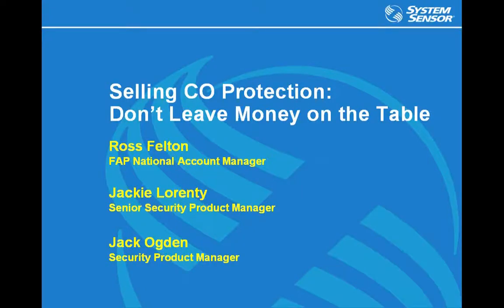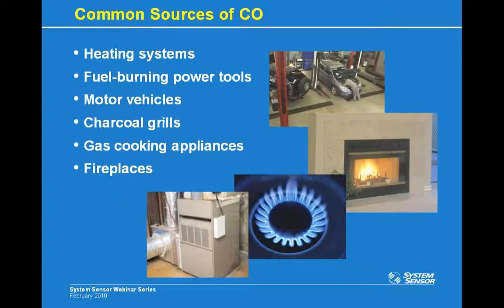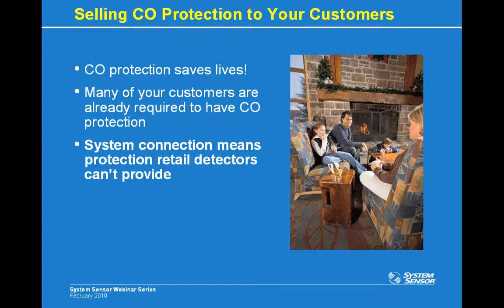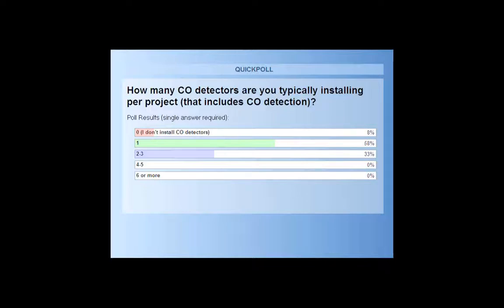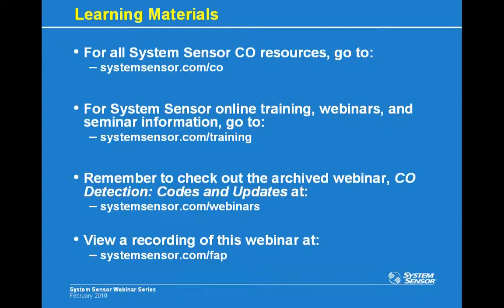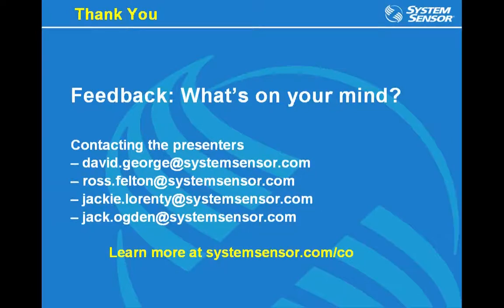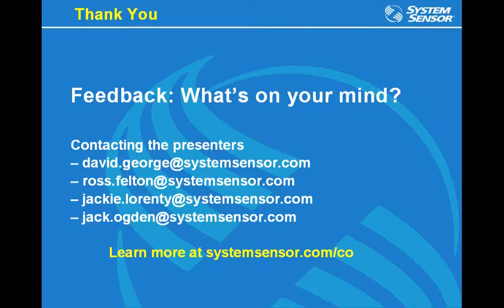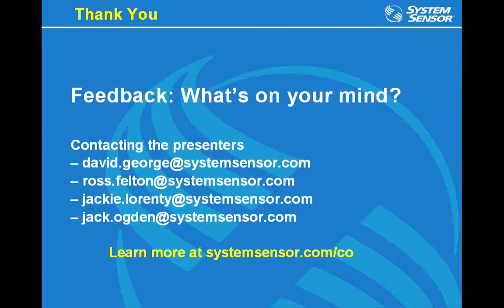CO -- Webinar: Selling CO Protection Don't Leave Money on the Table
Why does CO protection matter? Watch this archived webinar to learn facts about carbon monoxide (CO), the state of CO legislation, and why you should offer CO detectors to existing customers.
System Sensor Webinar, November 2009. Video Includes Question and Answer Session.